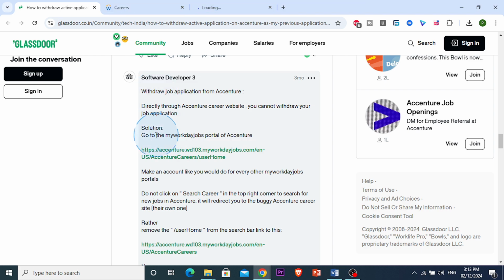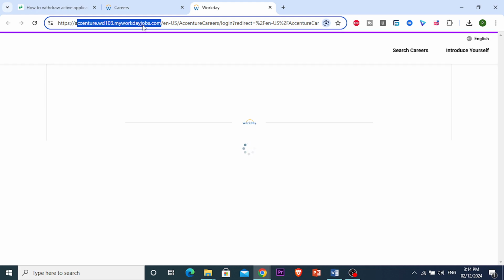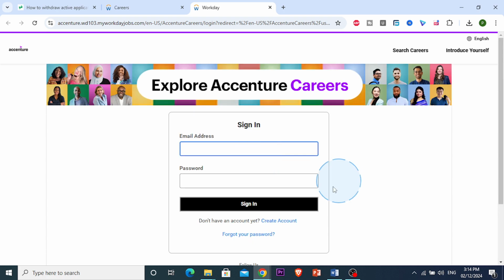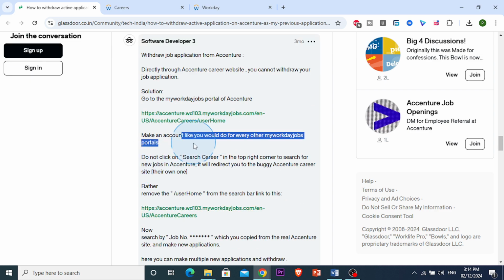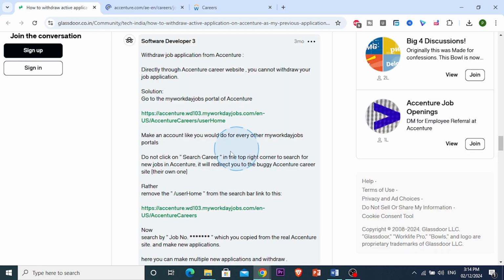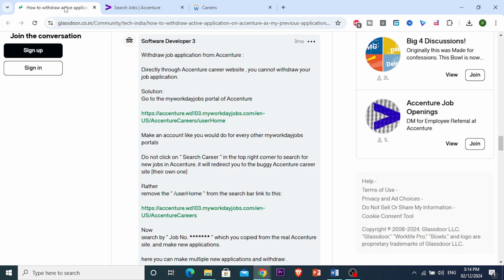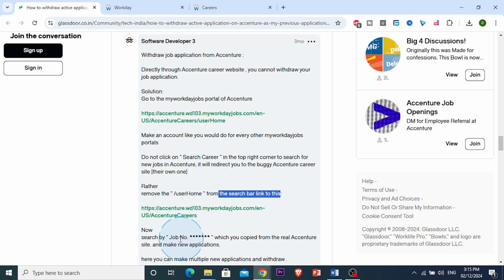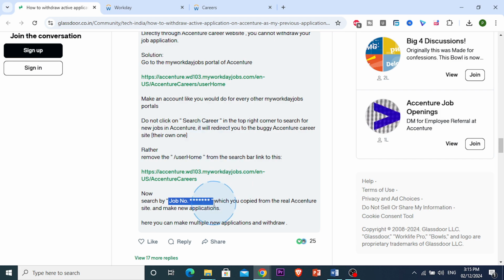How To Withdraw Application From Accenture (Step by step)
In this video i will show you the real way on How To Withdraw Application From Accenture (Step by step)